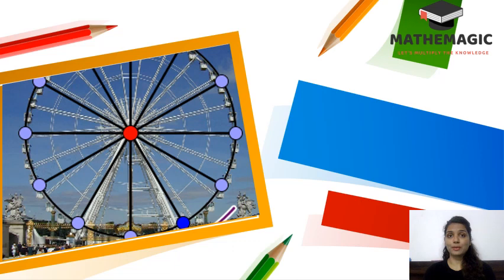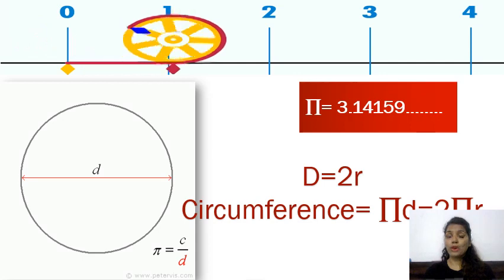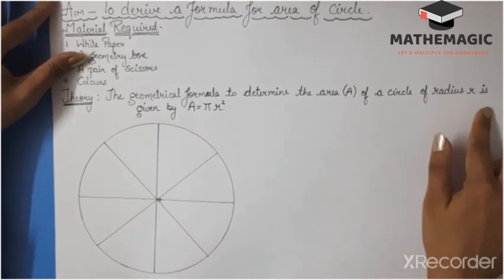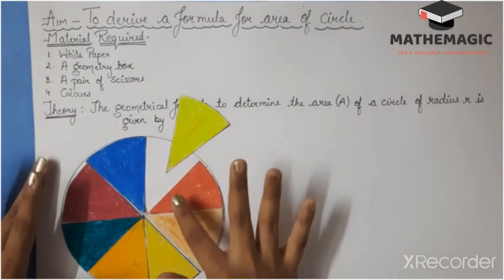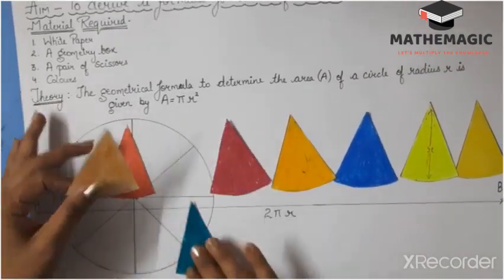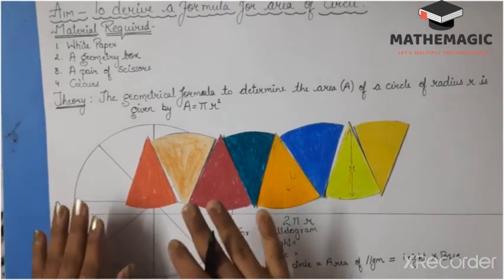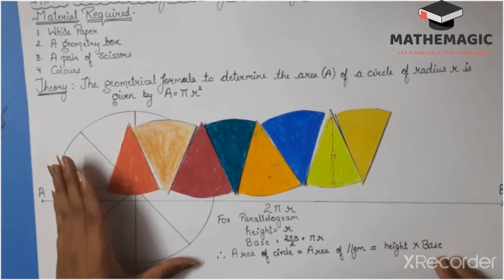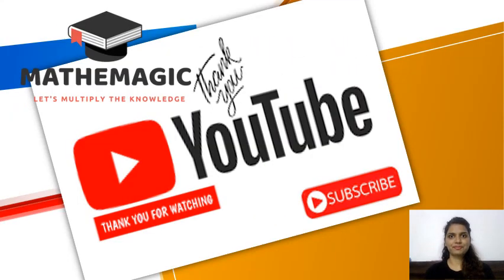Activity on Area of circle II Art integrated activity II Proof of area of circle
Activity on area of circle